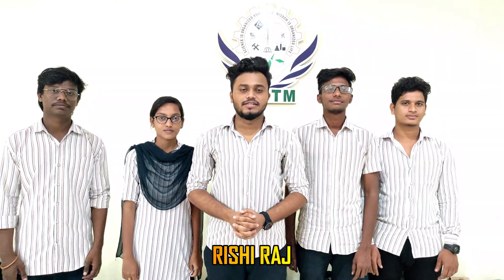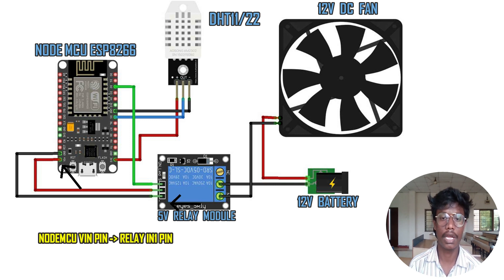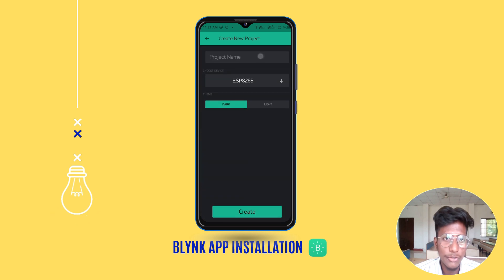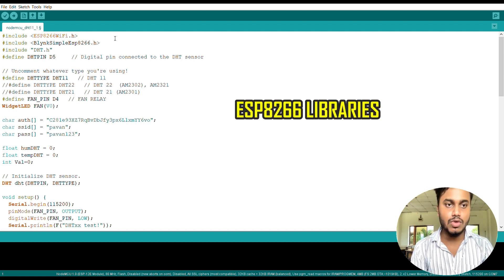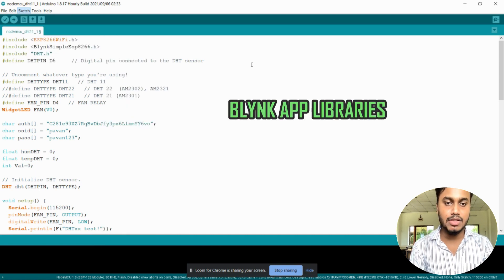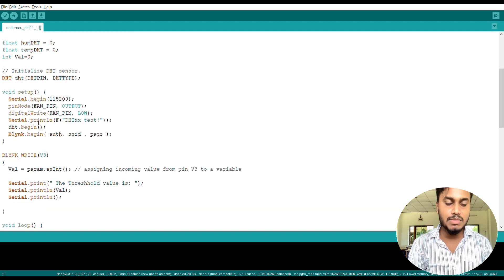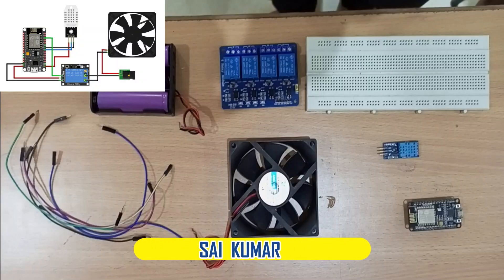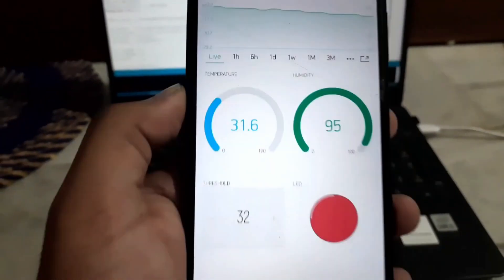IoT based smart fan using node MCU and Blynk app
This video helps to learn how to build IoT based smart fan using Node MCU and Blynk app.